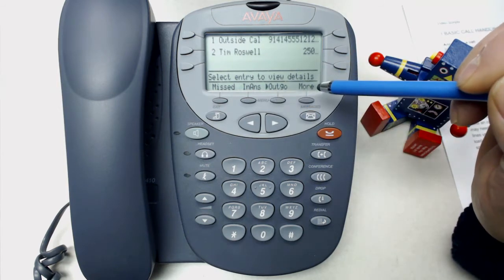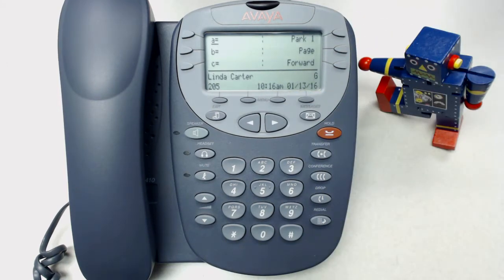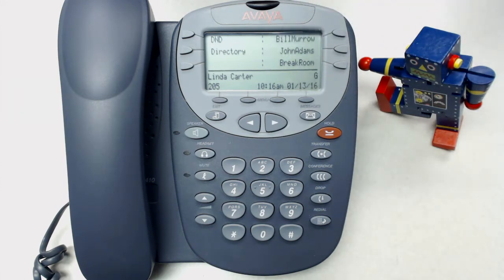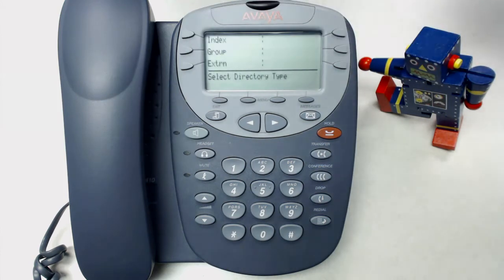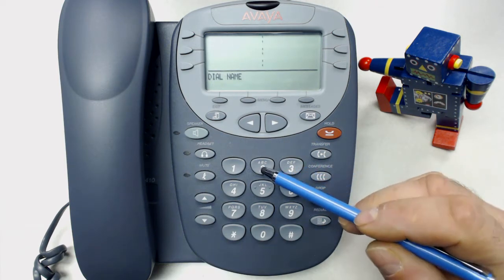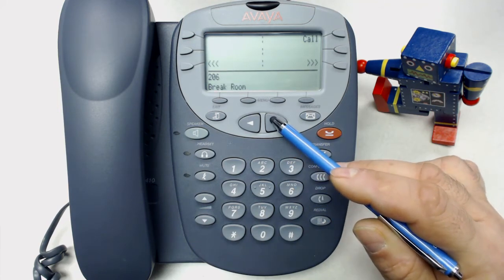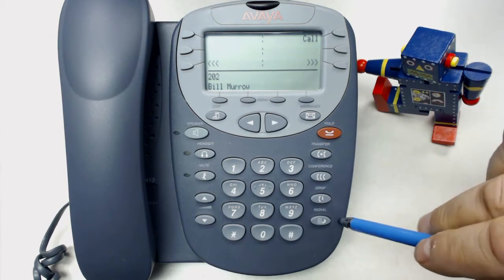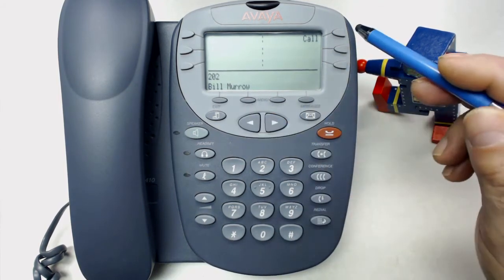5410 5420 Redial History Directory 2 of 8